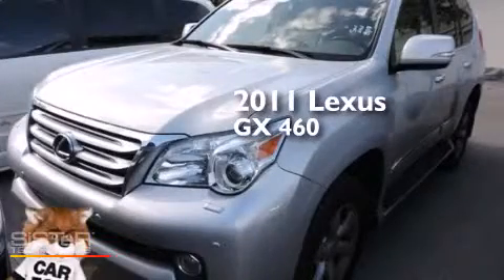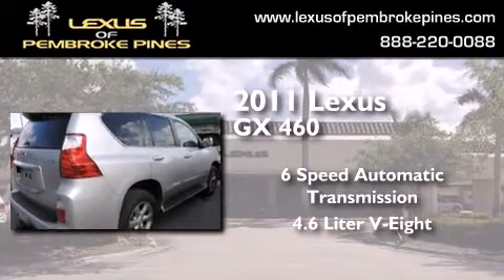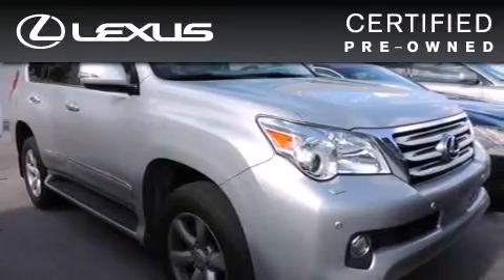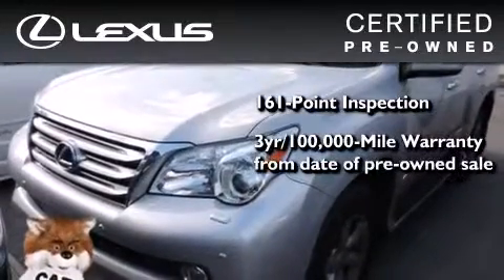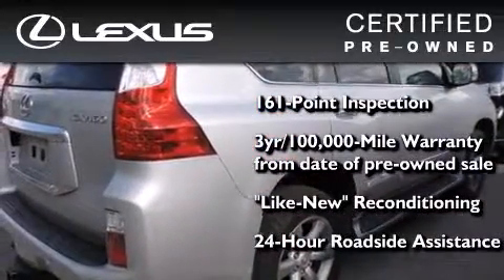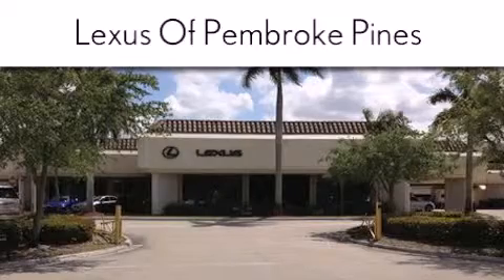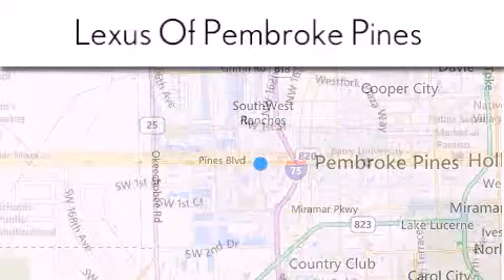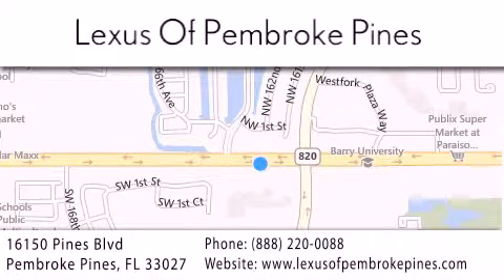2011 Lexus GX 460 Certified Miami FL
We have been honored to serve the Pembroke Pines FL area , we promise that your experience at our dealership will exceed your expectations ! Year : 2011 Make : Lexus Model : GX 460 Engine : 4.6L V8 Trans . : Automatic 6-Speed Exterior : Silver Miles : 23,436 Interior : Tan Stock : 3977701 Lexus of Pembroke Pines 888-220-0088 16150 Pines Blvd Pembroke Pines , FL 33027